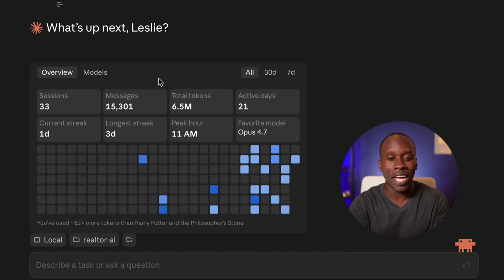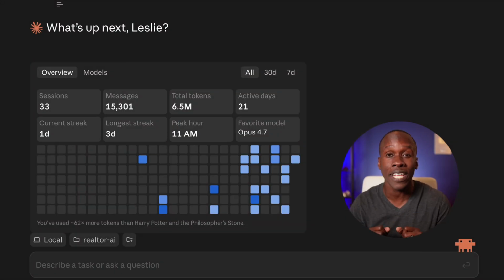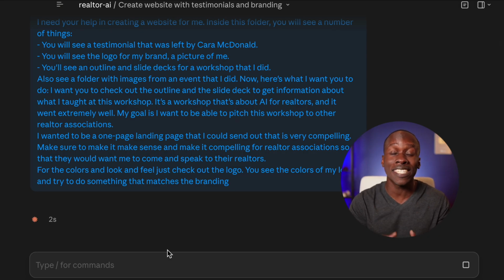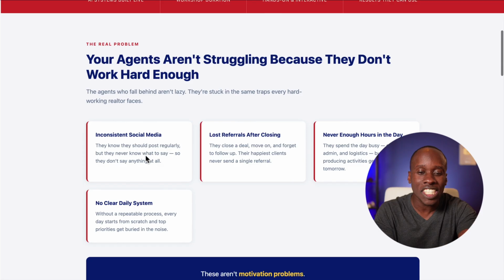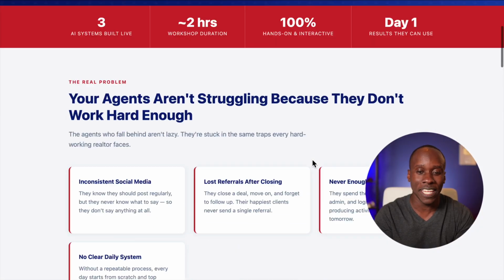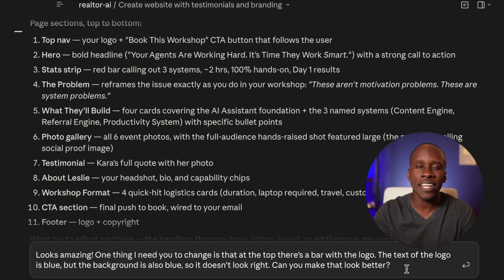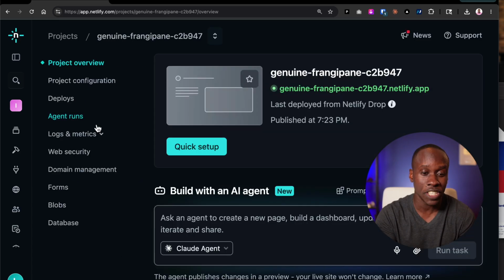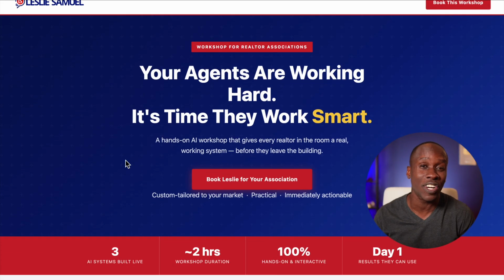I Let Claude Code Build My Landing Page. Here's What Happened.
In this video I show you exactly how I used Claude Code to build a complete landing page from scratch in minutes. I put my presentation slides, photos, and a testimonial into a folder, pointed Claude Code at it, and told it what I wanted. It scanned everything and built a fully designed landing page ready to go live. Then I show you how to publish it online using Netlify for free.

If you've ever spent hours trying to build a landing page, or paid someone else to do it, this video is going to change how you think about what's possible. This is practical AI in action, and you can do this too.